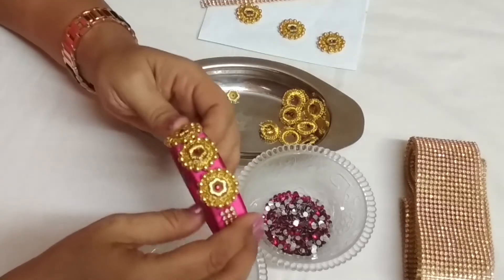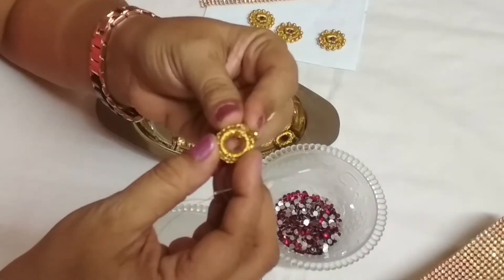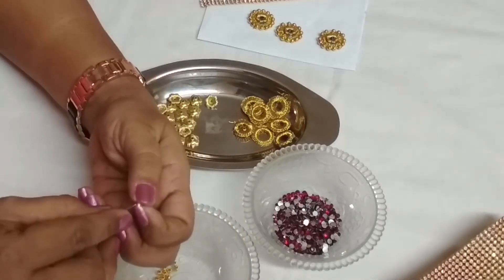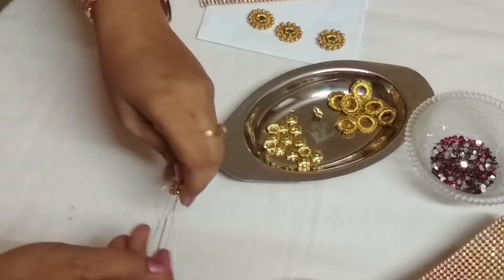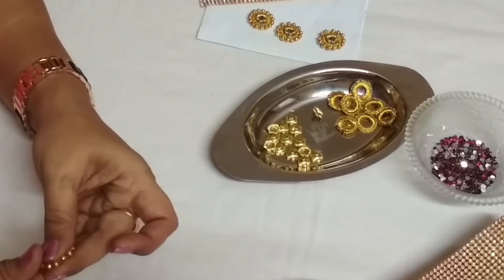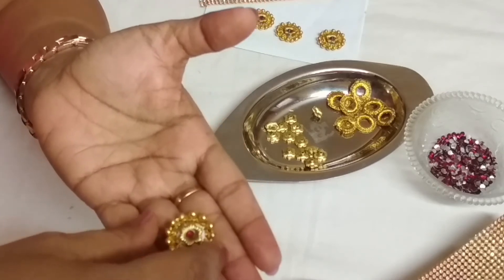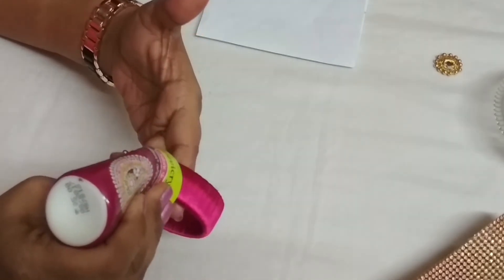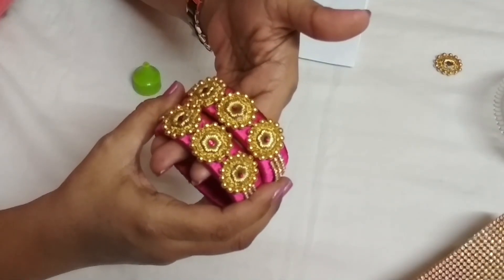Bridal SIlk Thread Bangles #6